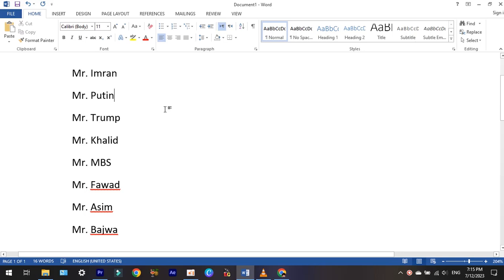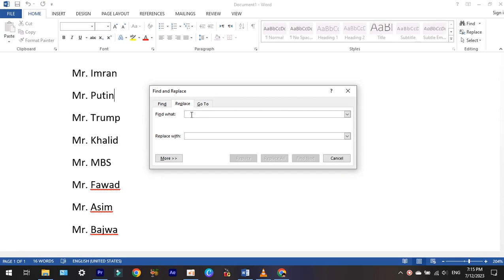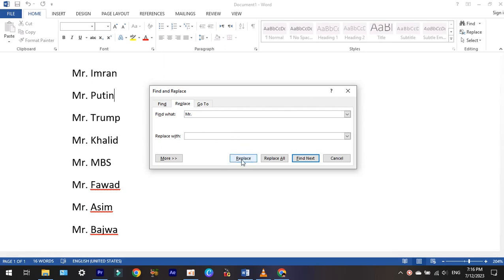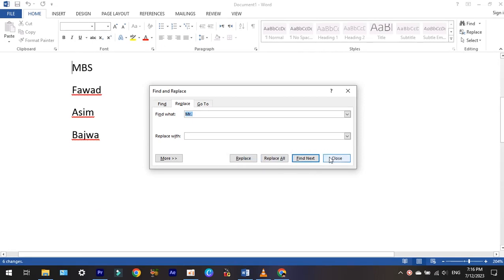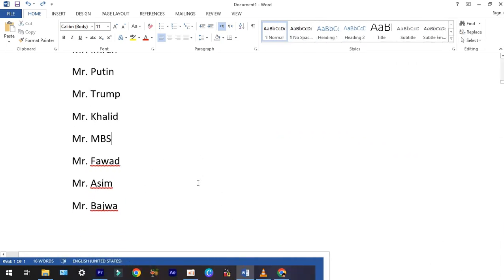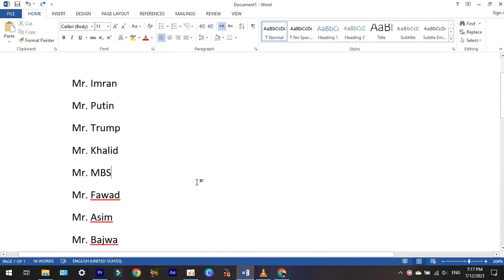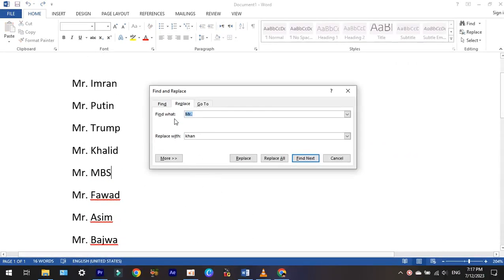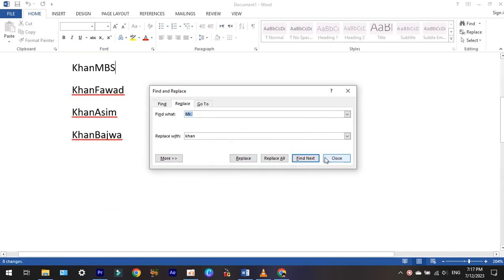how to replace a word in word | how to do find and replace in word | how to replace text in word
hello friends! actually this video has two parts. first part is about deleting text and the second part is replacing text.
simply Press CTRL+H and replace your words. if you delete a word then leave the replace by portion empty. if you want to replace a word by another word then write the replacing word in replacing by portion. I hope you will find my video helpful.